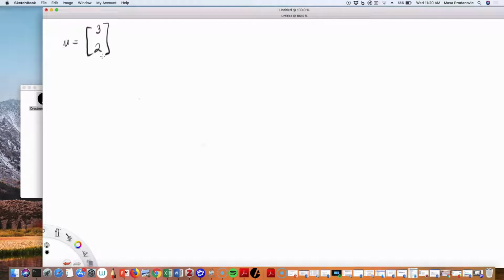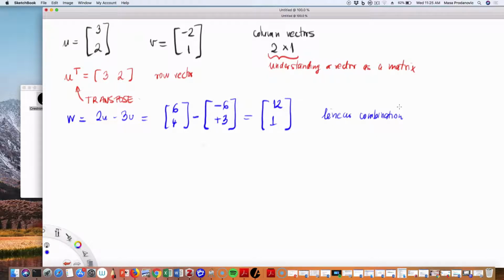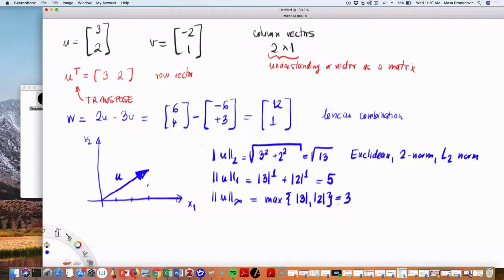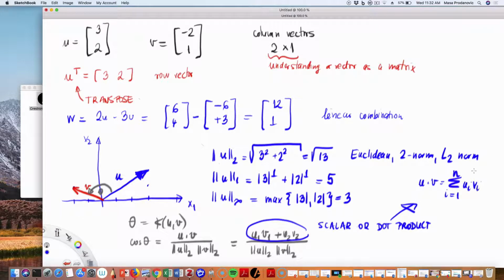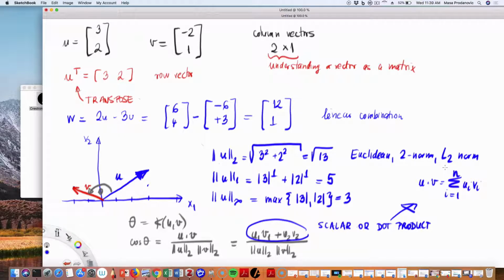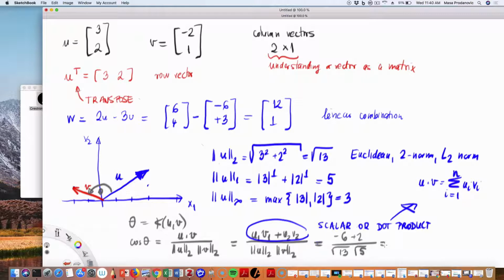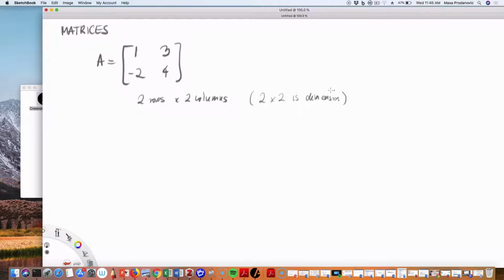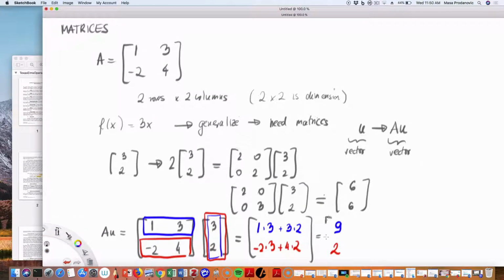PGE310 Spring2019 Lecture1.2 2019 01 30